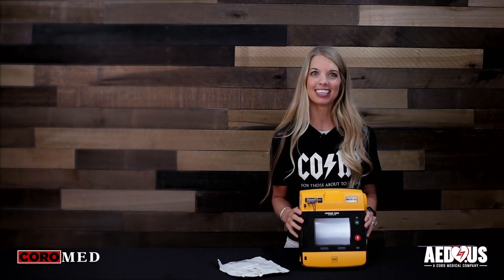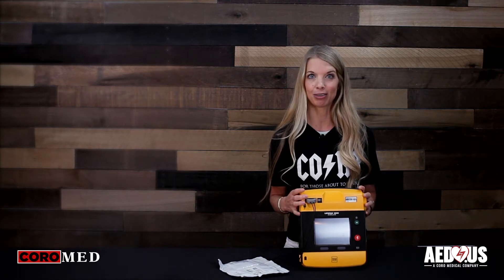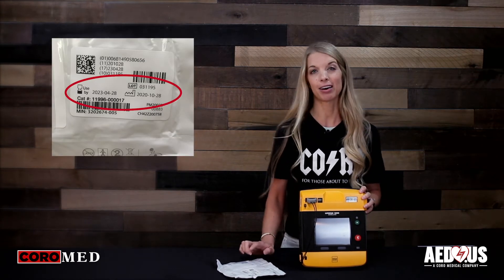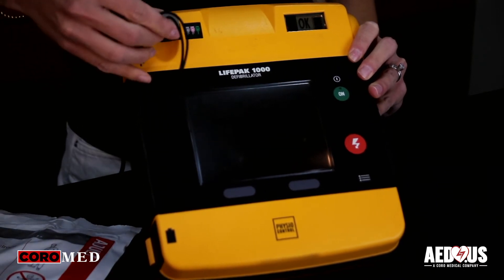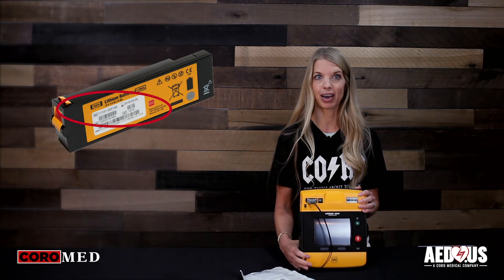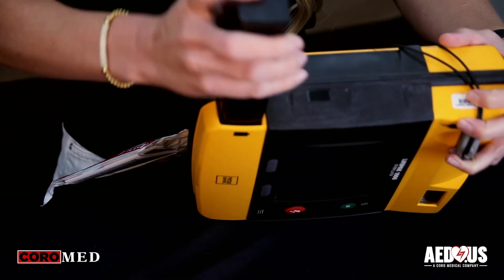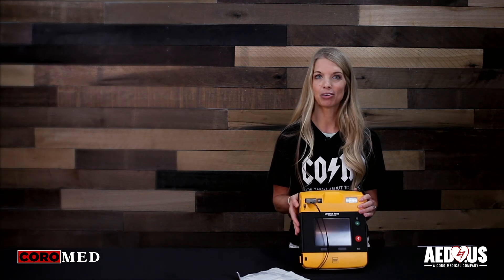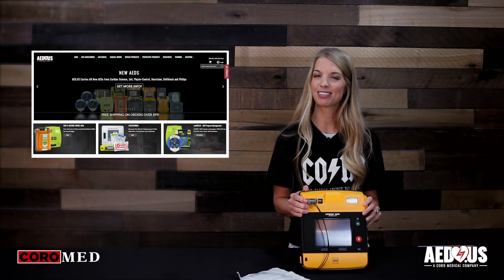Changing the Pads and Battery on the Lifepak 1000 Defibrillator | AED.US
Blaire shows us how to replace the pads and battery on the Physio-Control LIFEPAK 1000 Defibrillator.